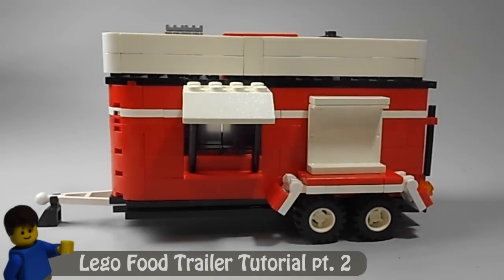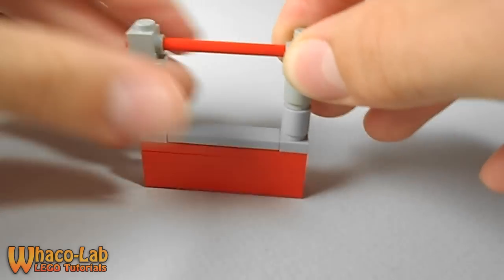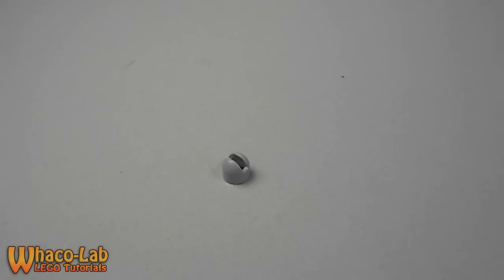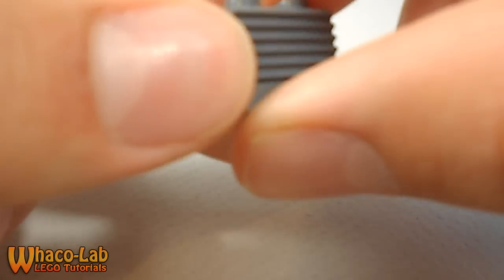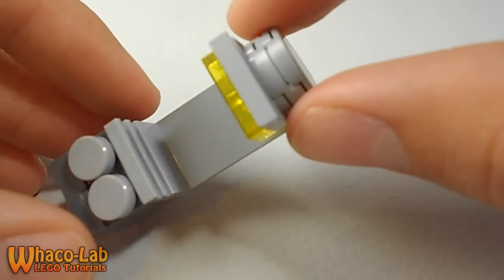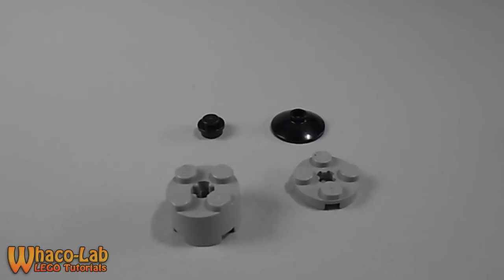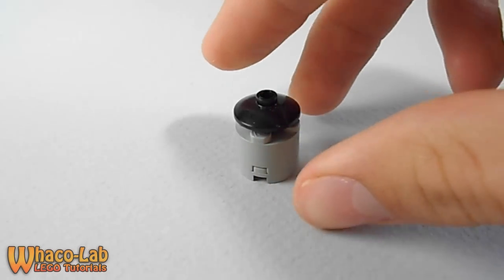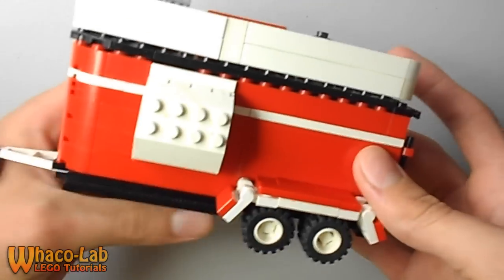Lego Food Trailer Tutorial - Part 2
I hope you enjoyed this detailed tutorial of how to build a Lego food trailer Part-2
-FIND ME ON THE WEBSITES LISTED BELOW!